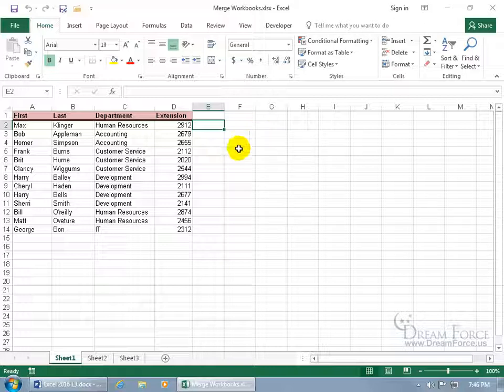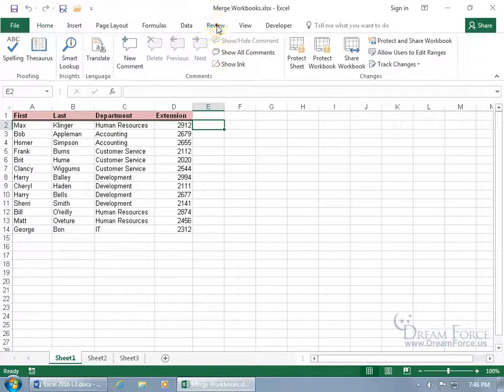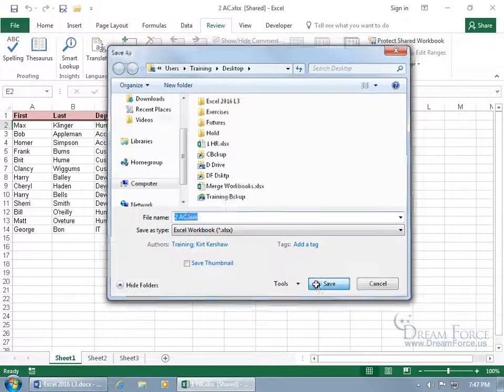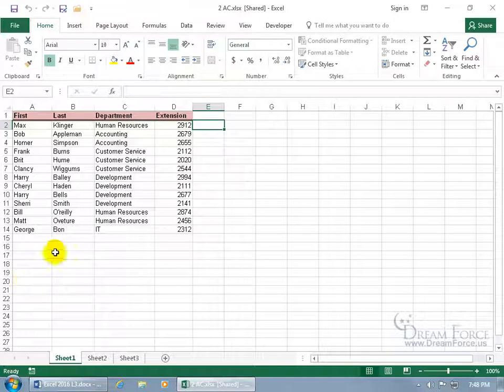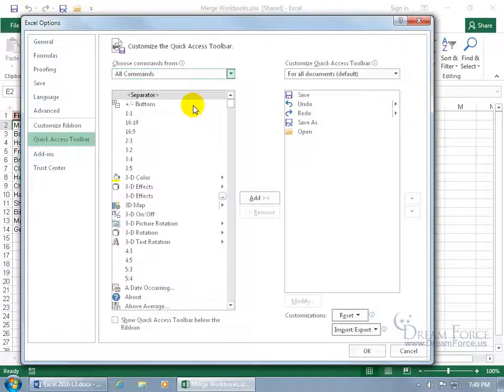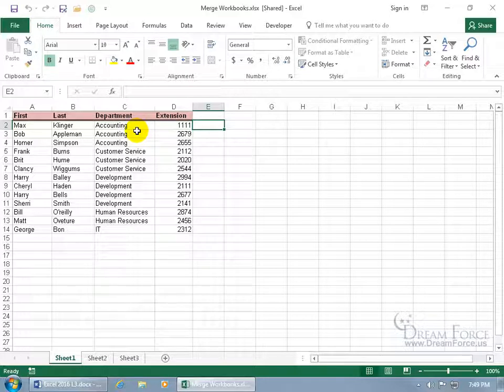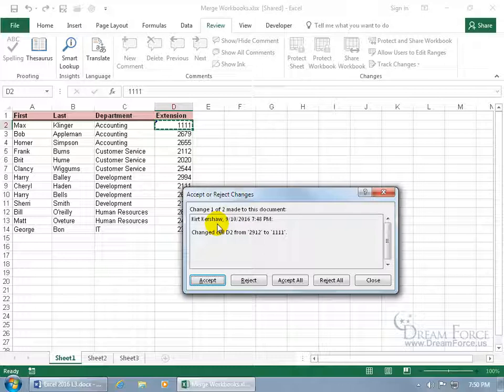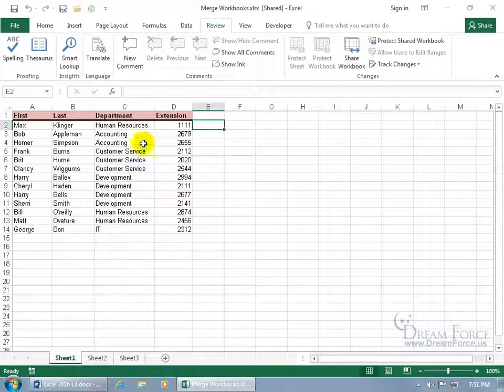Microsoft Excel 2016: Merge Workbooks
Microsoft Excel 2016 training video on how to merge workbooks including how to track changes as well as how to accept, or reject those changes.